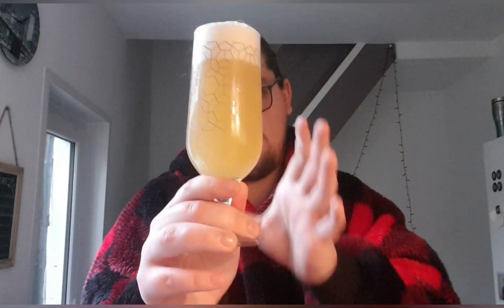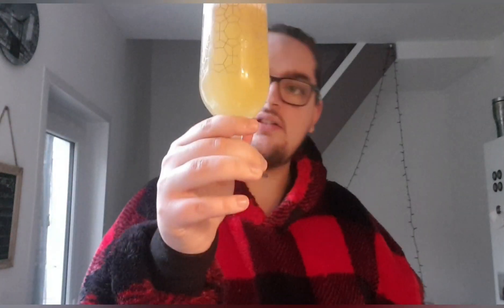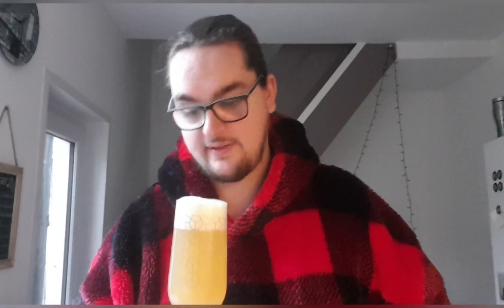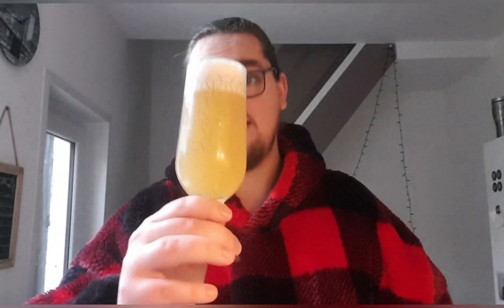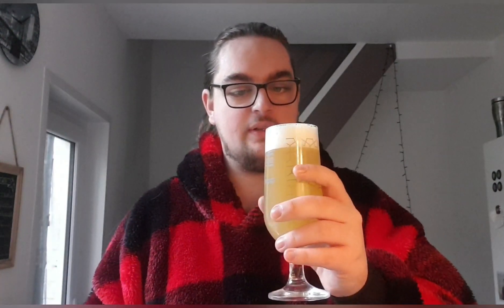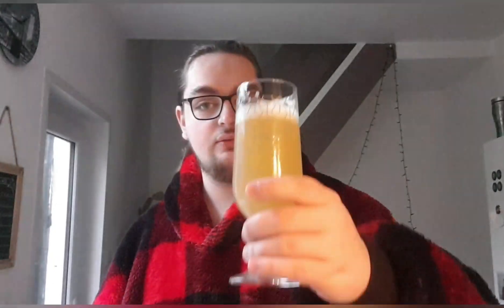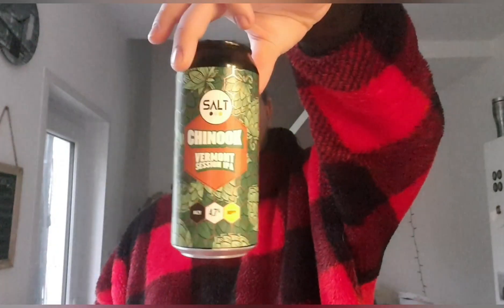Salt: Chinook Vermont Session IPA